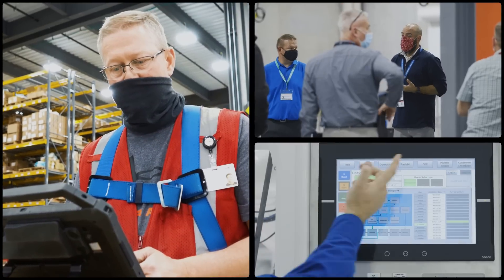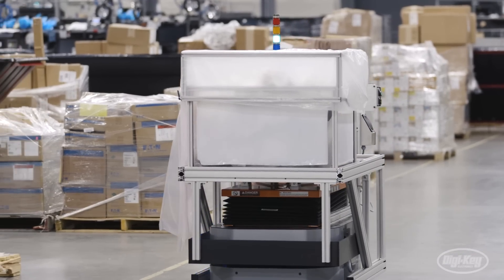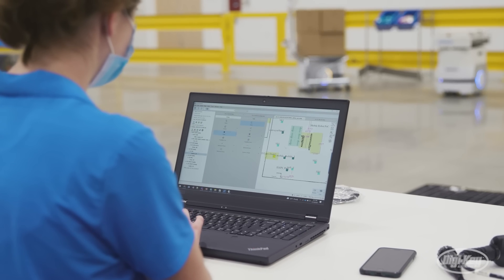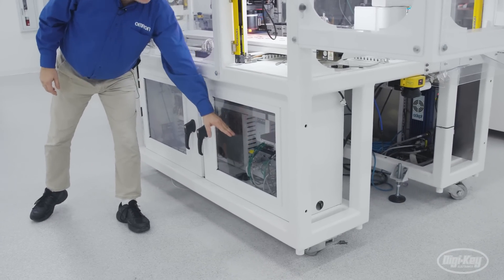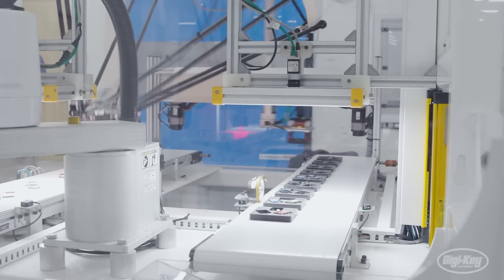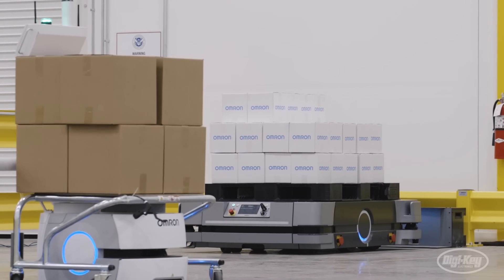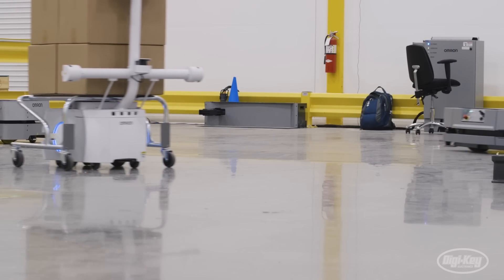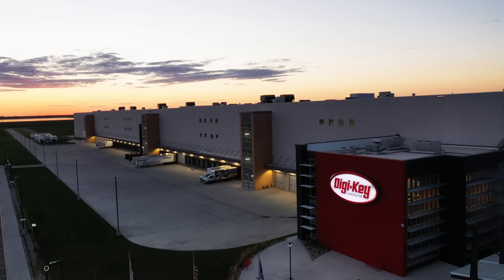Revolutionizing Automation - Robotics and Machinery | Digi-Key Electronics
In this episode, we take a peek inside Digi-Key's new facility and learn how new robotic technologies from Omron, and others, are being utilized to automate tasks throughout the warehouse.